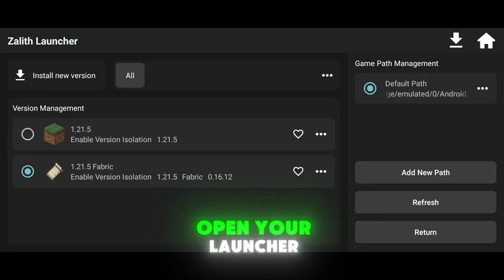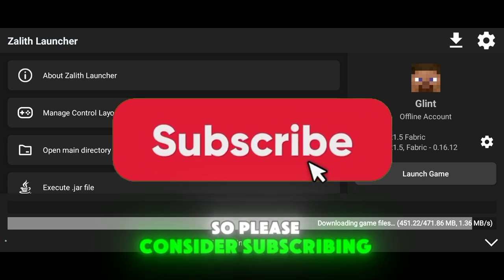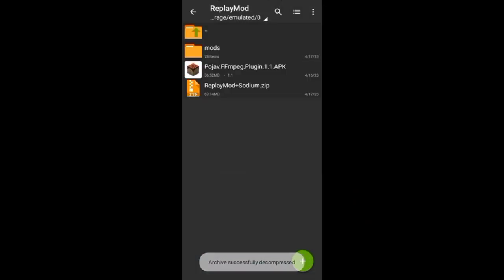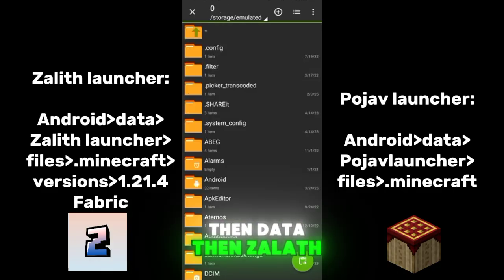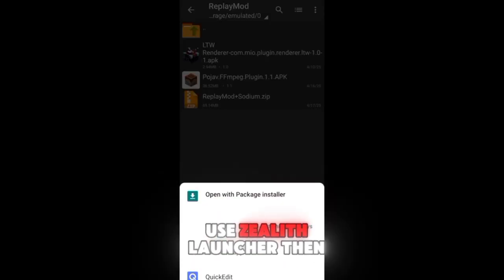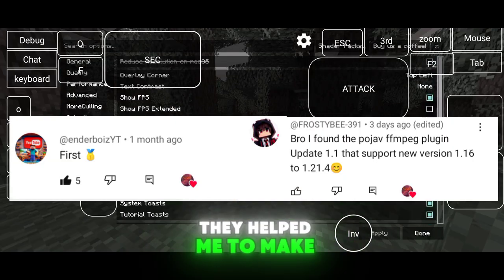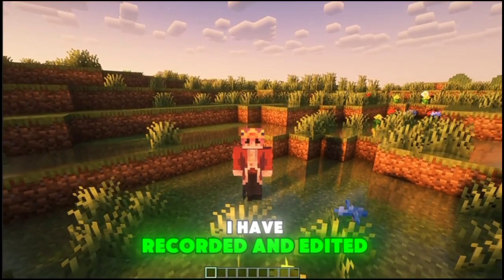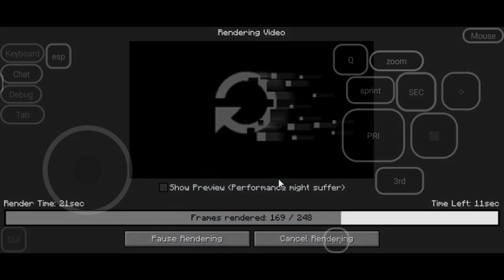🤯 Replay Mod RENDERING Now Works on Pojav/Zalith Launcher?! *All Versions*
Replay Mod rendering is finally working on Android again! This method supports Minecraft versions from 1.12 all the way to 1.21.4 and works perfectly on both PojavLauncher and Zalith Launcher—no root required. If you've been struggling to render your cinematic clips or create content directly from your phone, this is the ultimate fix you've been waiting for.

This plugin brings back full rendering support, letting you create high-quality Minecraft replays without a PC. Works on most devices and is super easy to set up.

If you're using Replay Mod on Android, you NEED to try this!